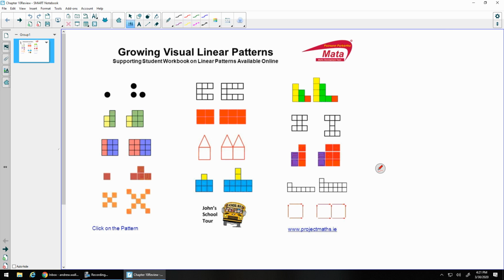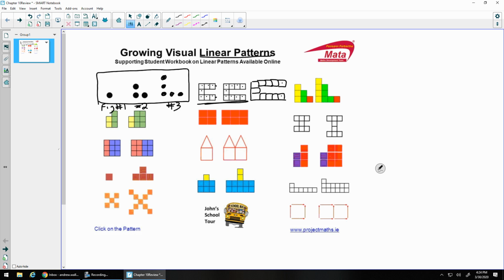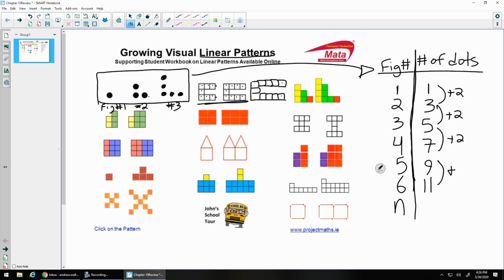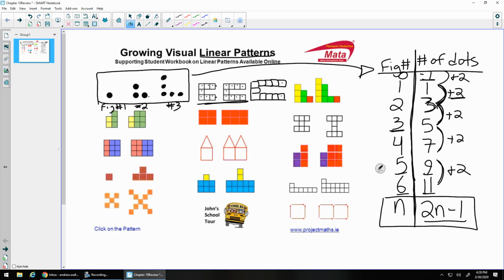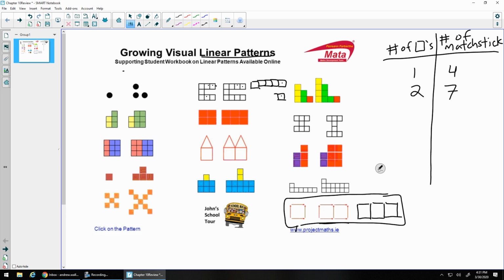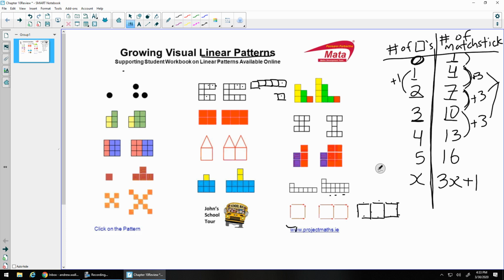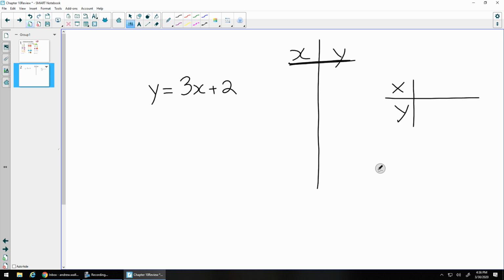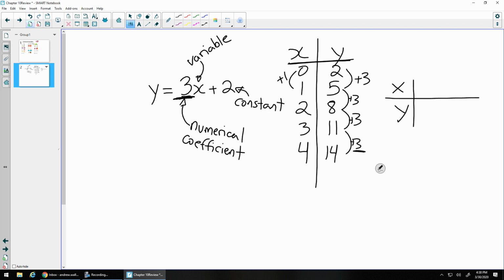Math 7 Chapter 10 Review Video - Linear Relationships